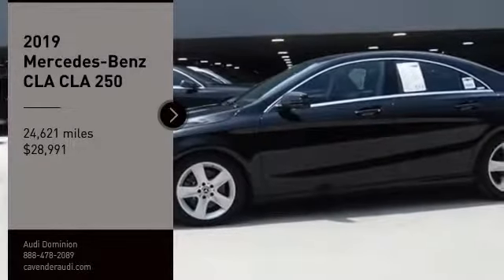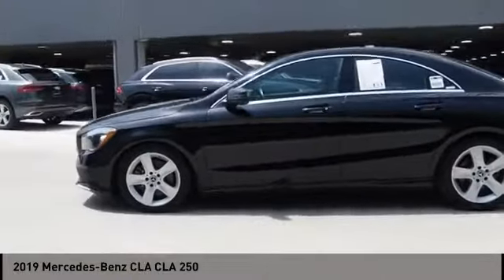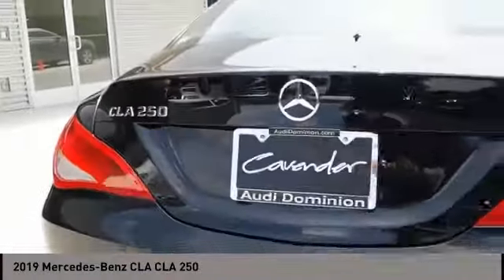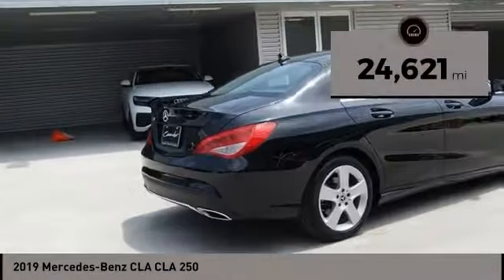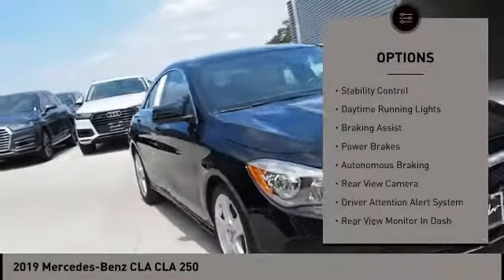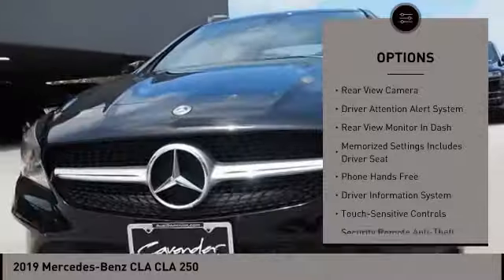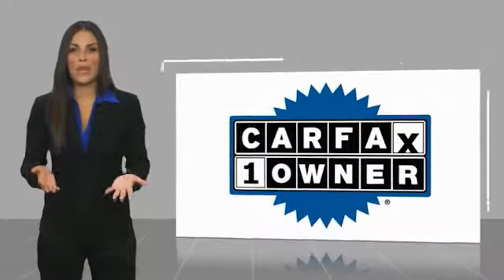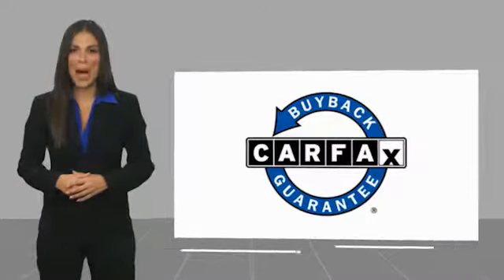2019 Mercedes-Benz CLA San Antonio TX 000P7385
2019 Mercedes-Benz CLA CLA 250

Audi Dominion
 21105 IH 10

This Mercedes-Benz wont be on the lot long! A great car and a great value! With fewer than 25,000 miles on the odometer, this vehicle provides excellent value as a pre-owned model. Mercedes-Benz prioritized comfort and style by including: delay-off headlights, turn signal indicator mirrors, and power front seats. Mercedes-Benz made sure to keep road-handling and sportiness at the top of its priority list. Performance and efficiency are both prioritized thanks to the 2 liter 4 cylinder engine, and for added security, dynamic Stability Control supplements the drivetrain. Both high fuel economy and flexible performance are assured by the 7 speed automatic transmission. Our sales reps are knowledgeable and professional. Wed be happy to answer any questions that you may have. We are here to help you.